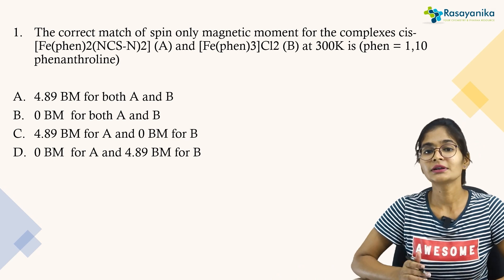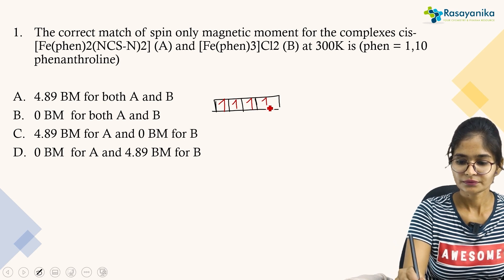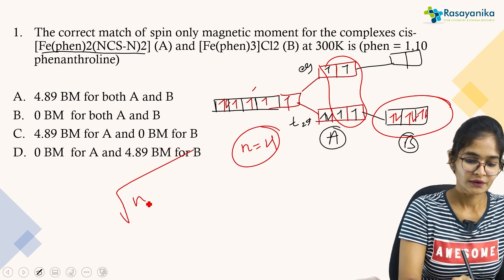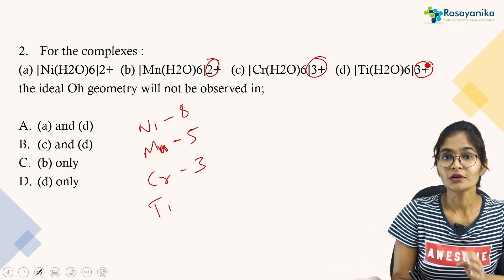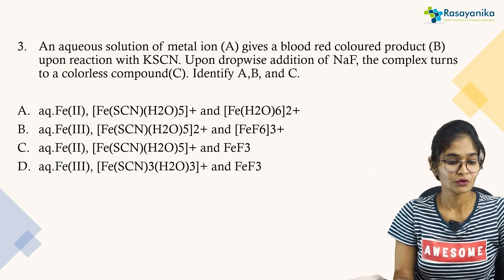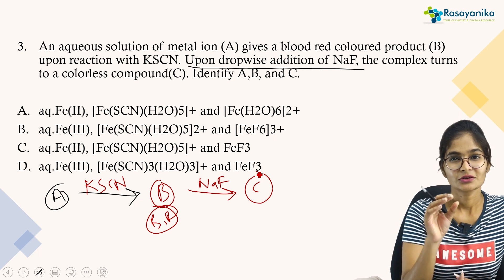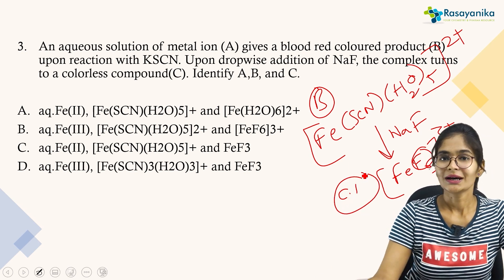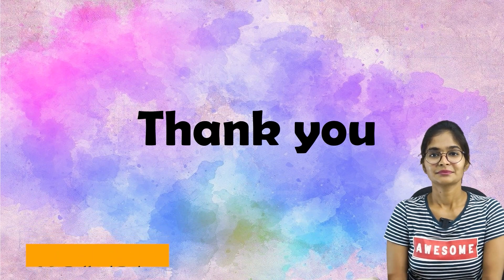Tricky Questions Asked From Coordination Chemistry in CSIR NET / GATE & SET Exams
Tricky Questions Asked From Coordination Chemistry in CSIR NET / GATE & SET Exams. Coordination chemistry questions. CSIR NET Coordination chemistry questions. GATE Coordination chemistry questions. SET Exam Coordination chemistry questions.

✌️Want to get Aazadi from exam worries?

😍 Then check out the Aazadi Ka Amrit Scholarship.

😳 75 Scholarships are yours for the taking.

🥳 Enter and stand a chance to win and be among the lucky 75.